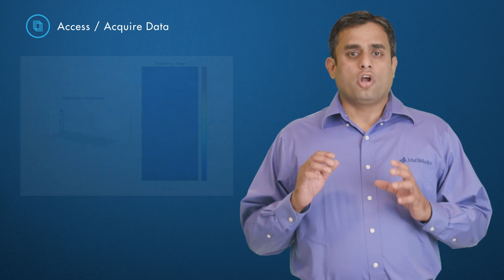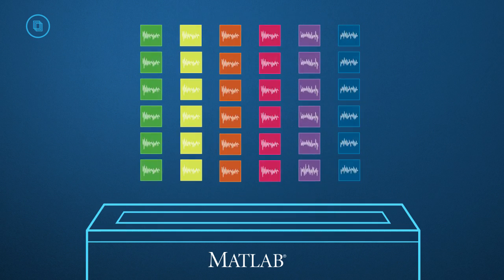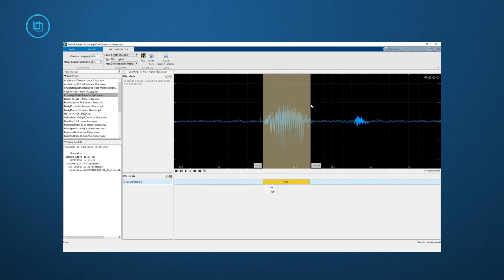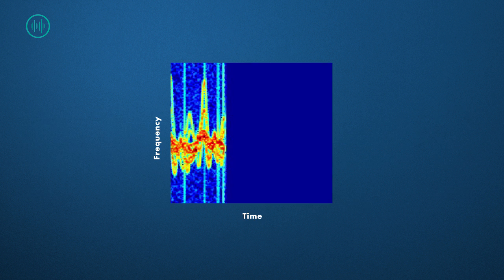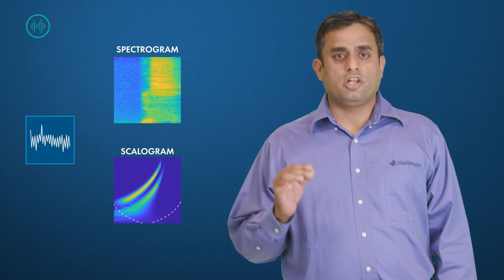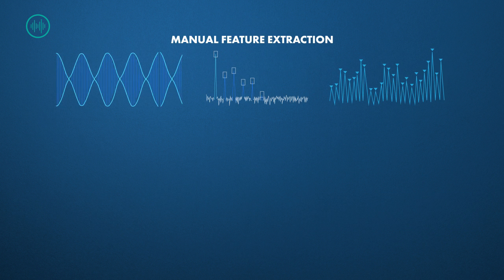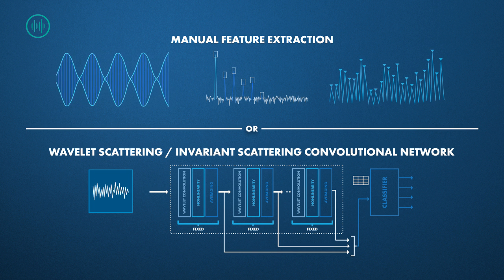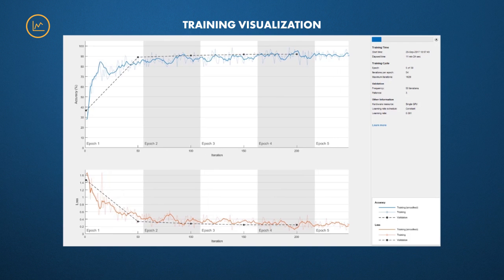Deep Learning for Signals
Deep learning is increasingly being incorporated into applications involving signals/time-series data such as voice assistants, digital health, and radar and wireless communications.

In this video, you will learn how you can leverage techniques, such as time-frequency transformations and wavelet scattering networks, and use them in conjunction with convolutional neural networks and recurrent neural networks to build predictive models on signals.

You will also see how MATLAB® can help you with the four steps typically involved in building such applications:
- Accessing and managing signal data from a variety of hardware devices
- Performing deep learning on signals through time-frequency representations or deep networks
- Training deep networks on single or multiple NVIDIA® GPUs on local machines or cloud-based systems
- Generating optimized CUDA® code for your signal preprocessing algorithms and deep networks